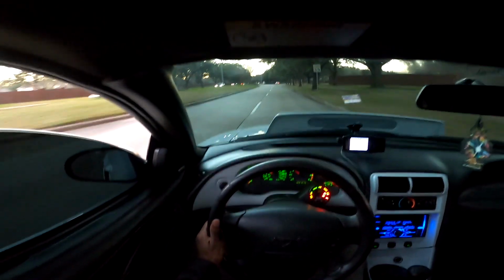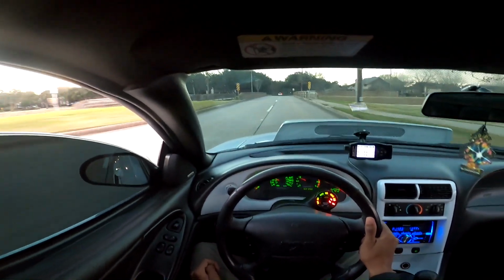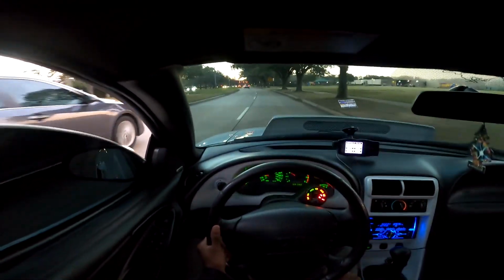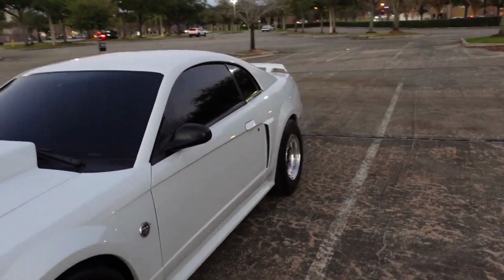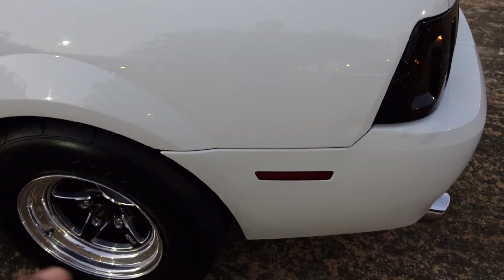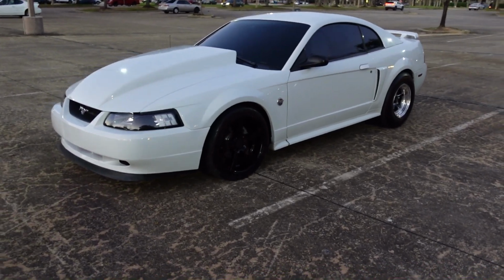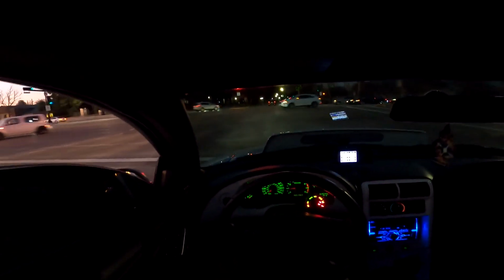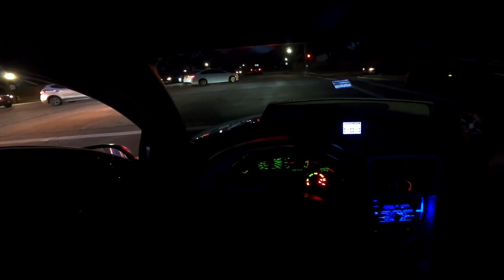POV of what a Straight Piped & Supercharged New Edge Mustang GT sounds like..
In this video I showcase new edge mustang gt pov / new edge mustang gt pov drive / new edge mustang pov / new edge mustang pov drive POV Drive in my Vortech Supercharged New Edge Mustang GT w/ Tial 50mm BOV! This 2V Mustang GT Sounds INSANE! Hope you enjoy the video and make sure to have a wonderful rest of your day!

Current Mods:
2V Mustang GT - 450whp/450tq
Vortech V1 Ti-Trim Supercharger (2.87 Pulley)
CX Racing Intercooler
Trick Flow 75mm Throttle Body
LAR Catless X Pipe
Borla ATAK Catback Exhaust
Ford Performance 80lb Injectors
Walbro 255lph Fuel Pump
NGK Cooler Spark Plugs
OE Style Black Housing Headlights
4 inch Cervini Cowl Hood
Raxiom Smoked Fog Lights
Raxiom Sequential Tail Lights
Raxiom 3rd Brake Light
Mach 1 Shift Knob/Stock Shift Knob
Shorty Antenna